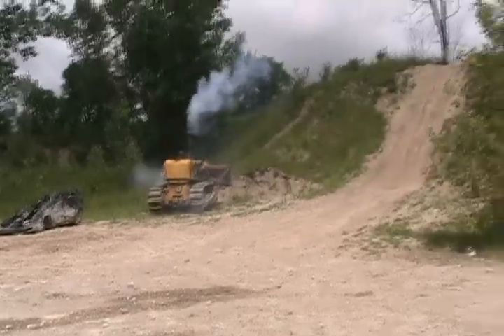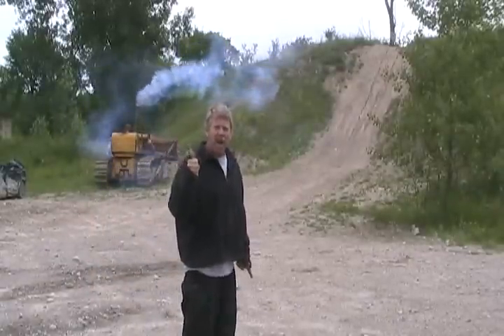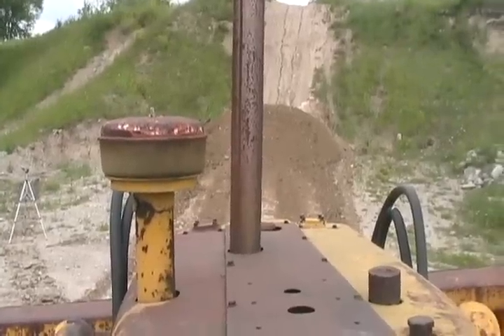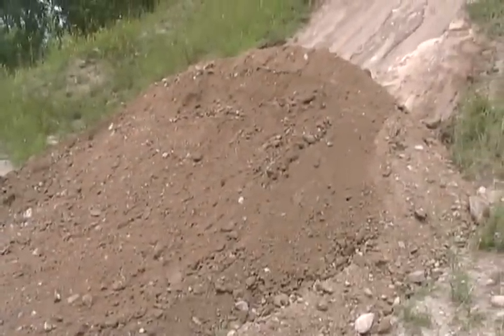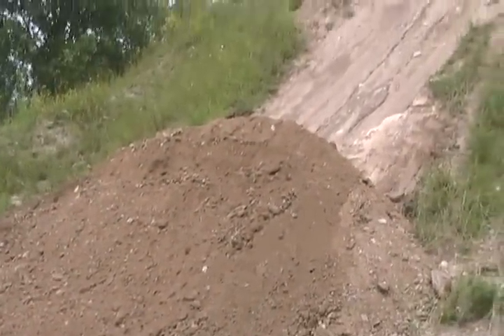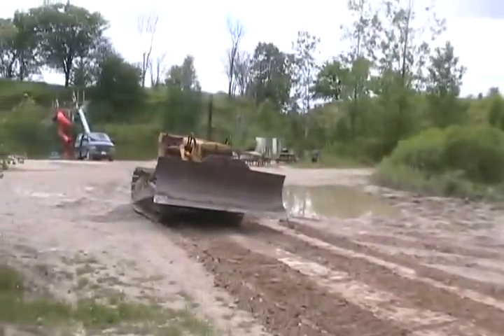#1056 Fix skyhill with dozer [Davidsfarm]